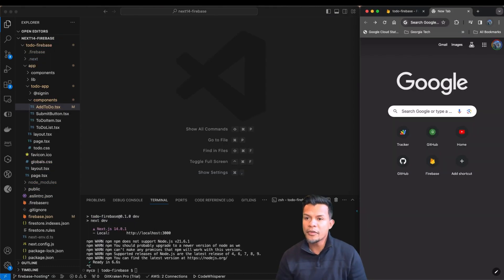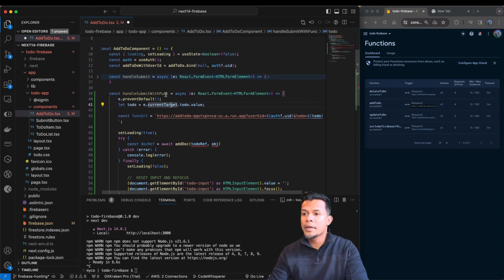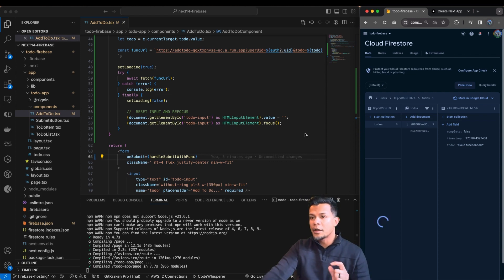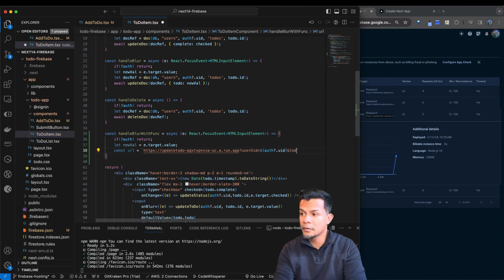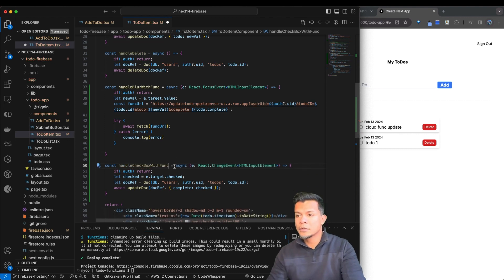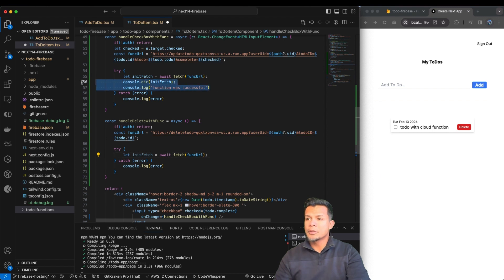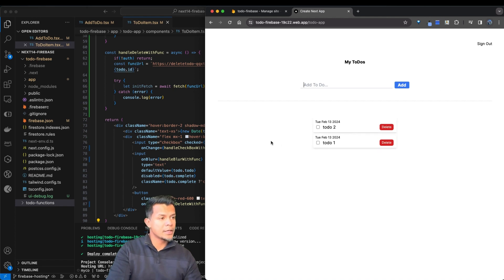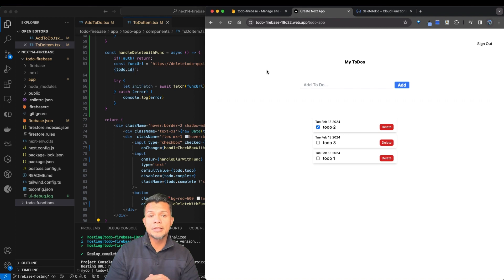NextJS 14 + Firebase App | 11 | Implement Firebase/Google Cloud Functions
This video demonstrates how to implement Firebase/Google Cloud Functions in NextJS as a solution to an ongoing issue with server actions when deploying to Firebase hosting as of February 14, 2024.

This video is Part 11 of an 11-video segments demonstrating how to create a ToDo App using Firebase Authentication, Firebase Firestore, and Google Cloud Functions while leveraging features offered by NextJS 14 such as the new App Router routing convention, parallel routing, server actions, and more.

NOTE:  I kept mentioning serverless functions as if NextJS is not serverless in this scenario when using server actions.  They're both serverless scenarios, just different solutions.  🤦🏽‍♂️